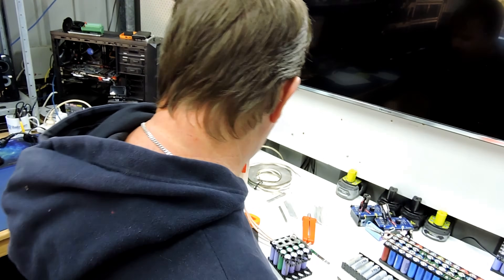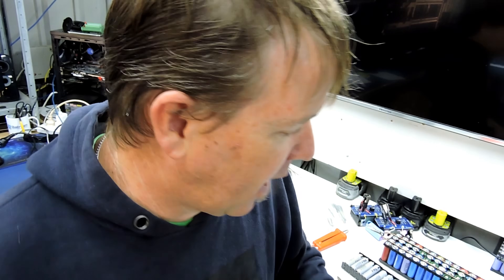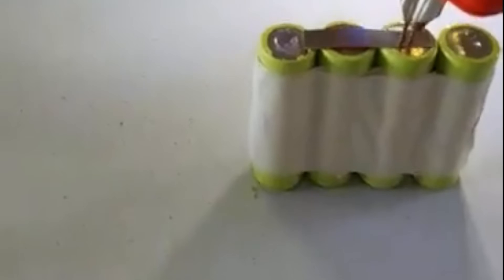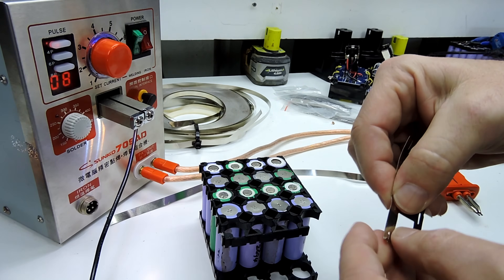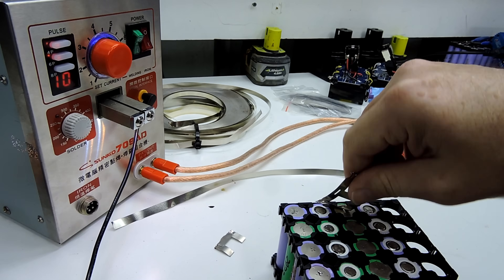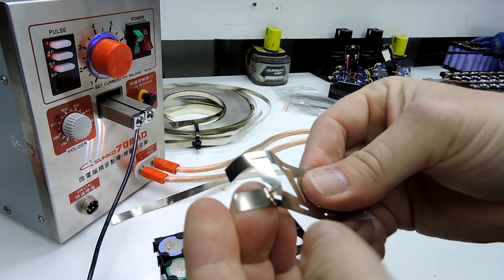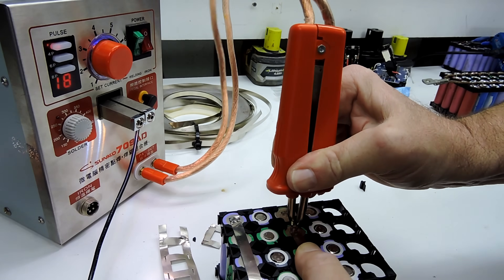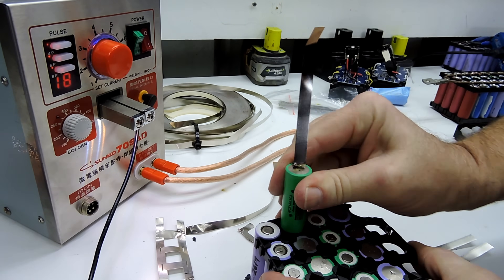709ad Sunkko Spotwelder settings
Pure Nickel Strip

Pete